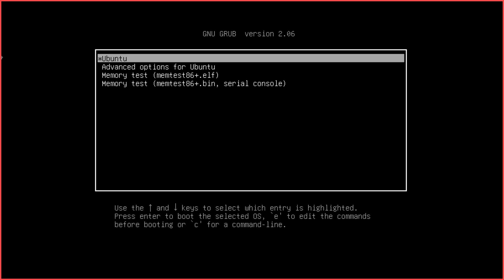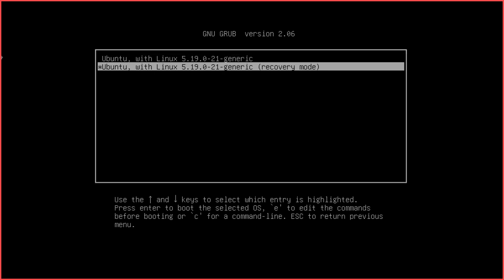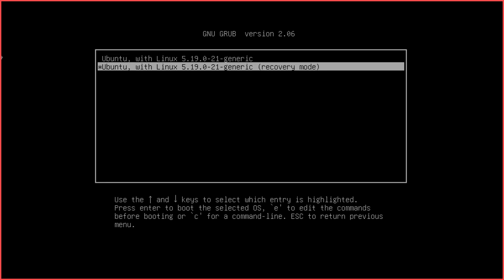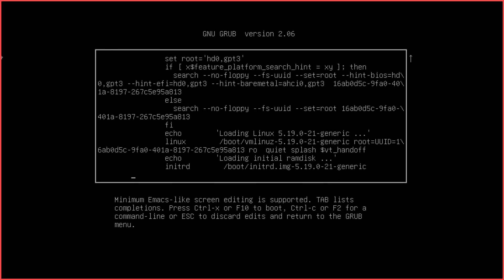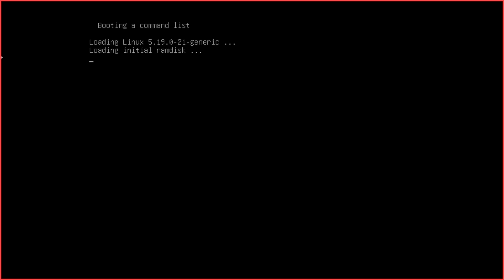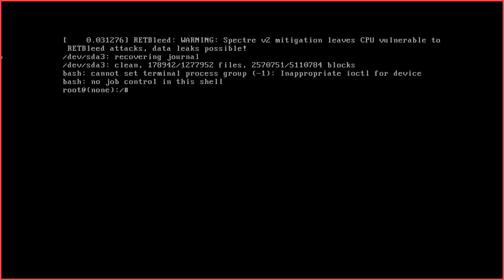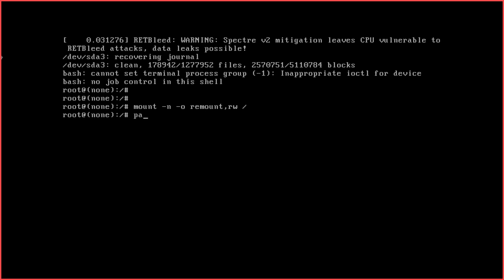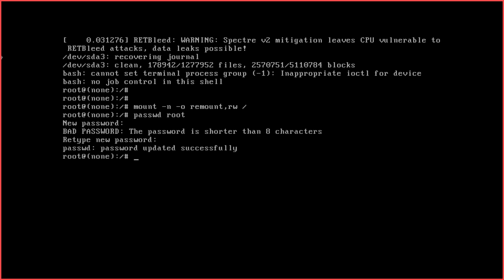How to reset Lost Linux Root Password from Grub Menu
Have you lost your Linux root password and are now locked out of your own system? Don't worry! In this comprehensive tutorial, I'll guide you through the entire process of resetting a lost Linux root password from the GRUB menu. This method is quick, effective, and doesn't require you to reinstall your operating system. Perfect for both beginners and advanced users, this step-by-step guide will help you regain control of your system in no time.

This video is perfect for:

    Linux users who forgot their root password
    Beginners who want to learn basic system recovery techniques

🔹 What You'll Learn:

    Accessing the GRUB Menu: Learn how to access the GRUB menu during your system's boot process.
    Editing the GRUB Configuration: Discover how to modify the GRUB configuration to boot into single-user mode.
    Booting into Single User Mode: Understand how to boot into single-user mode for root access.
    Resetting the Root Password: Follow the steps to reset your root password safely and efficiently.
    Rebooting the System: Learn how to reboot your system and log in with your new root password.

🔹 Detailed Steps:

    Restart Your System: Press the restart button on your computer.
    Access the GRUB Menu: Hold the Shift key (or Esc key for some distributions) during boot to access the GRUB menu.
    Edit GRUB Configuration: Select the Linux entry you usually boot from and press e to edit.
    Modify Boot Parameters: Find the line that starts with linux or linux16 and append single or init=/bin/bash at the end of this line.
    Boot into Single User Mode: Press Ctrl + X or F10 to boot.
    Reset the Root Password: Once you are in single-user mode, use the command passwd to change the root password.
    Reboot Your System: Type reboot and log in with your new password.

🌟 Welcome to HighTech! 🌟

Join us on an exhilarating journey into the world of Tech! 🚀

🔍 Stay Updated!

Your support means the world to us! 🙏 Let's code, learn, and inspire! 💻✨